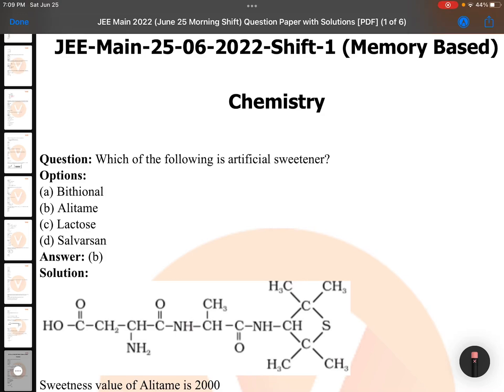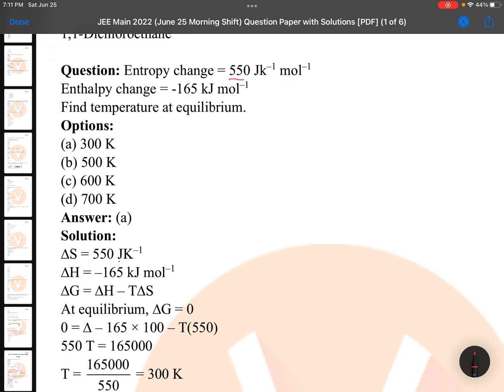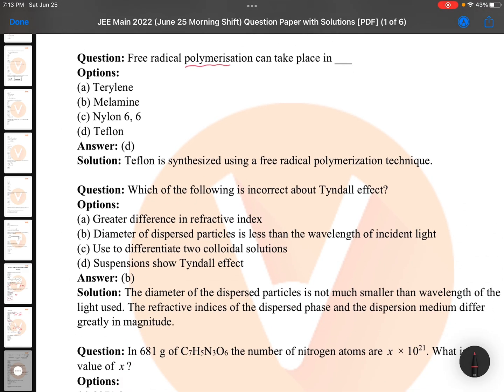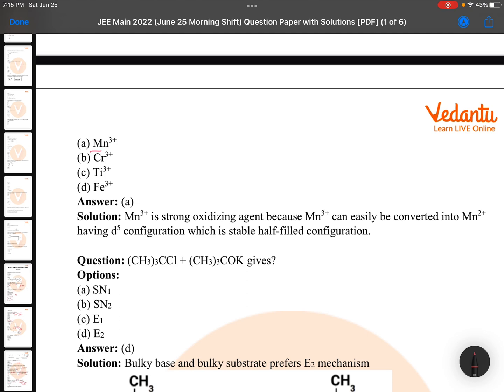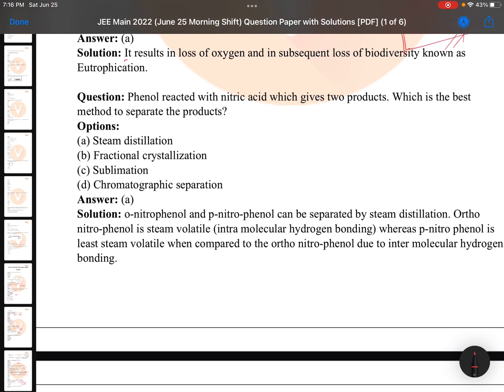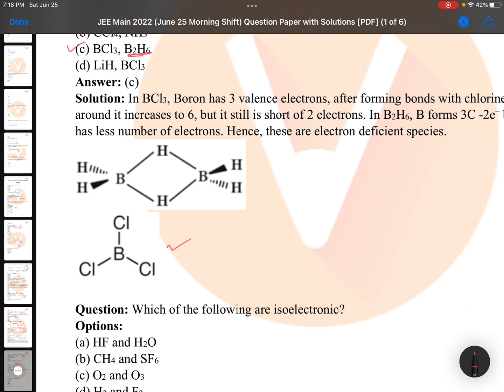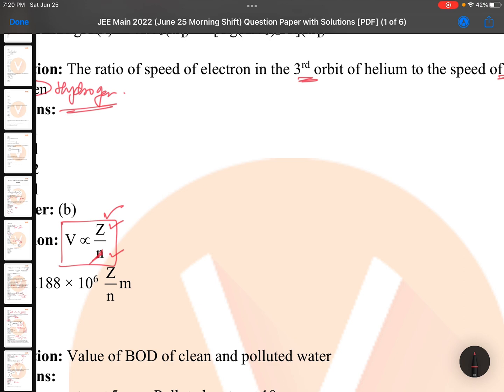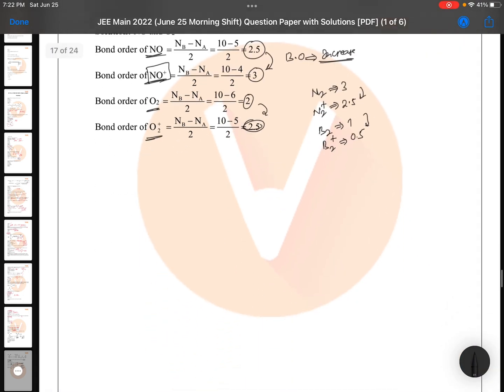JEE main 2022 25 June 2022 shift 1 chemistry